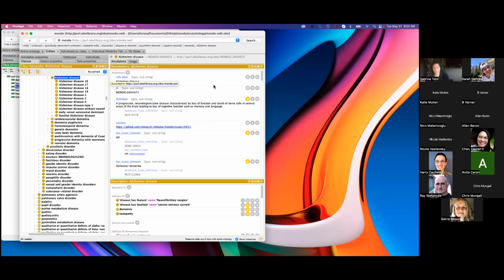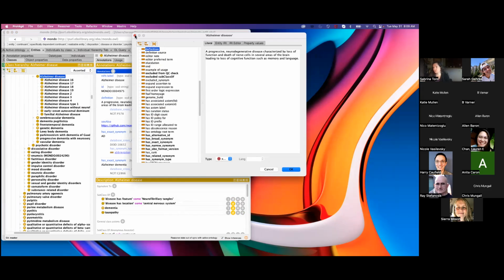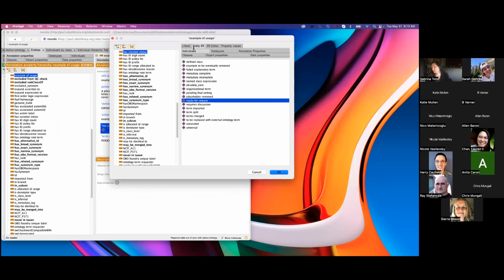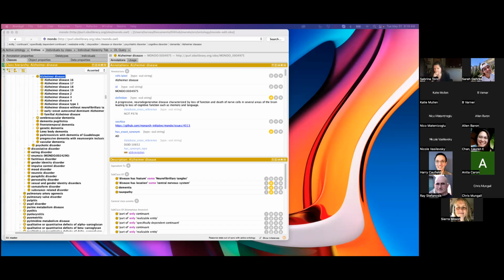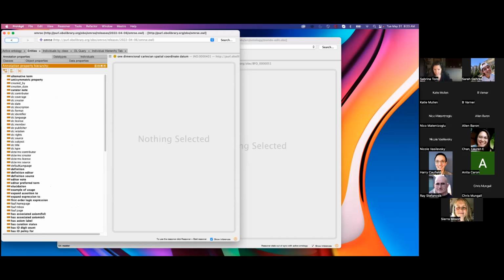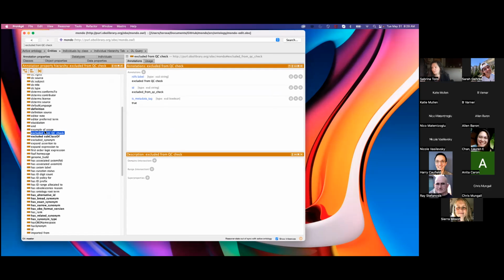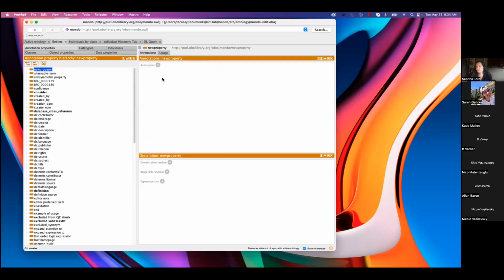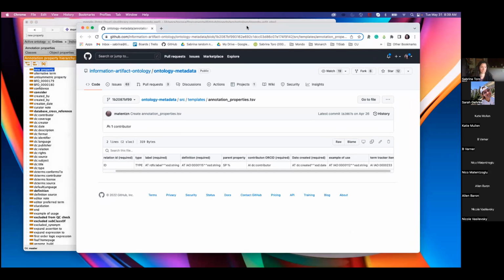Contributing To Ontologies: Annotation Properties